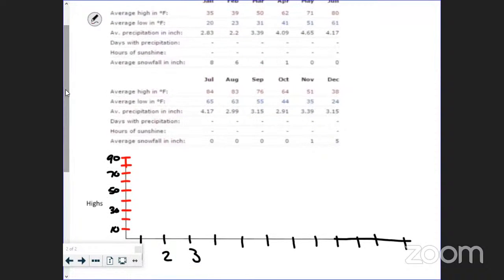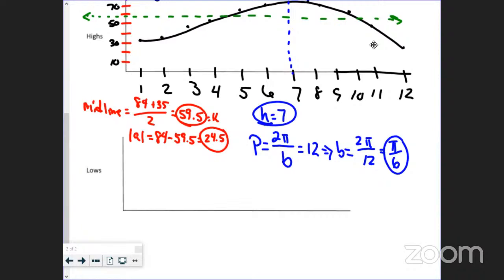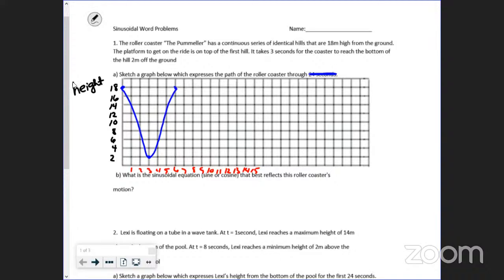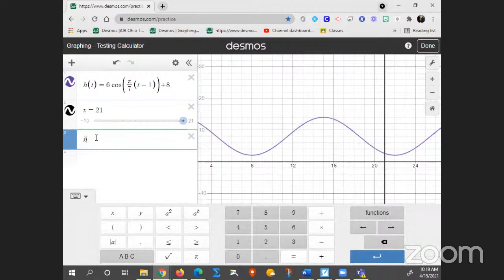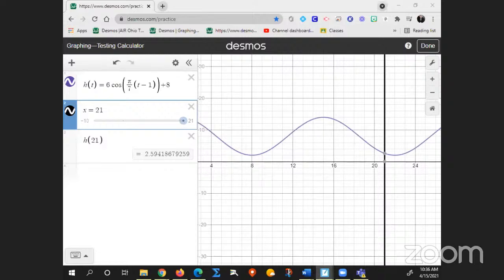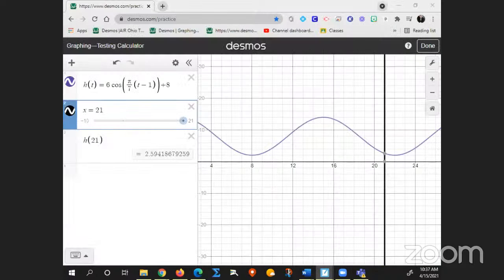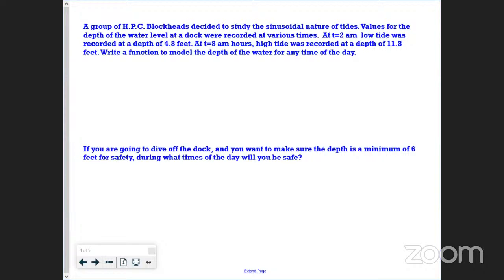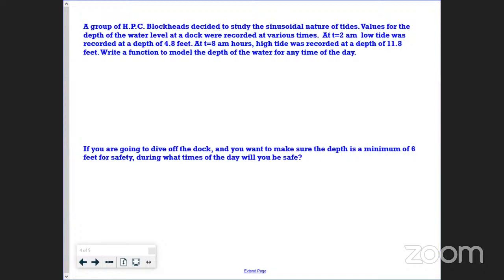Algebra 2 Block 3rd-5th